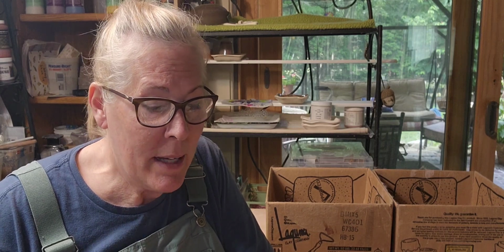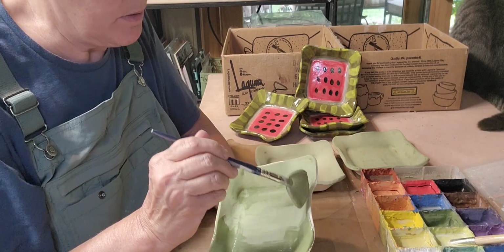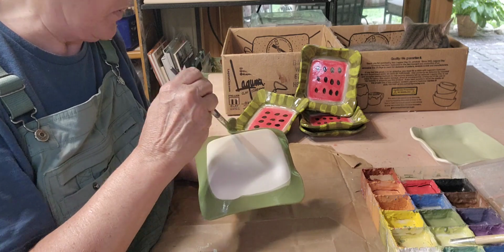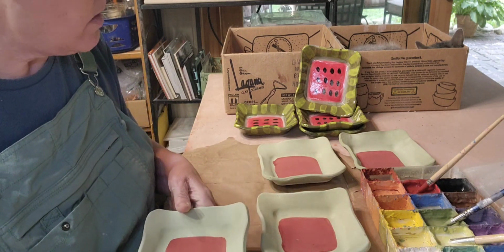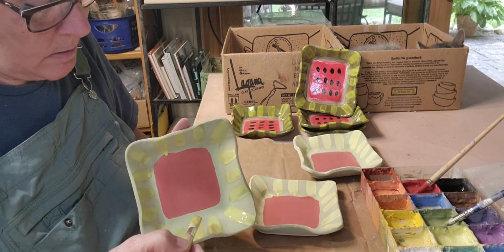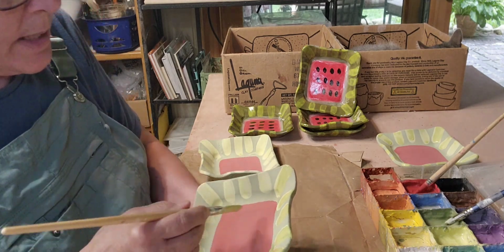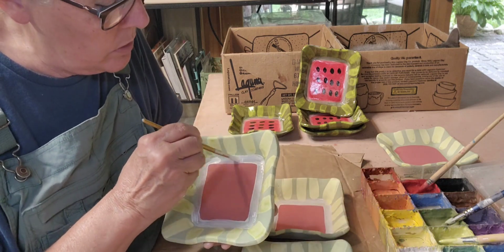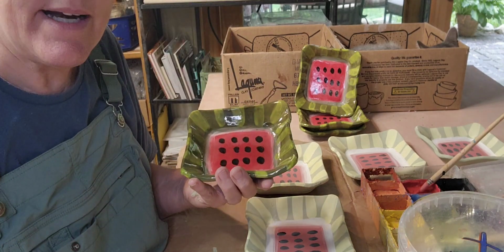Painting Whimsical Watermelon Plates Using Amaco Velvet Underglazes. 7.2.24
Handpainting small watermelon plates with Amaco Velvet Underglazes.

Plates are bisque fired to cone 04.

After the underglazes are dry, the plates will be dipped in Mayco Zinc-free Clear glaze and fired to Cone 5.